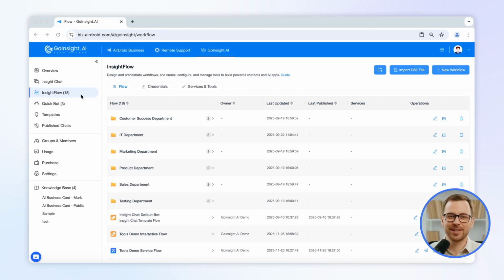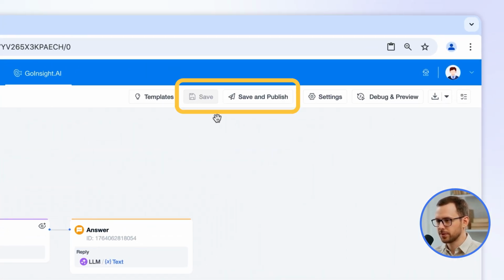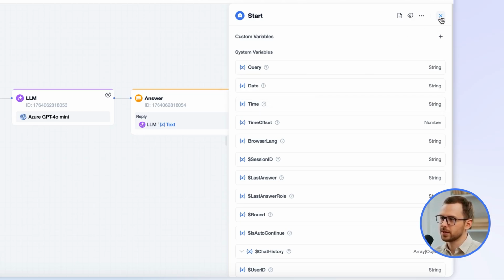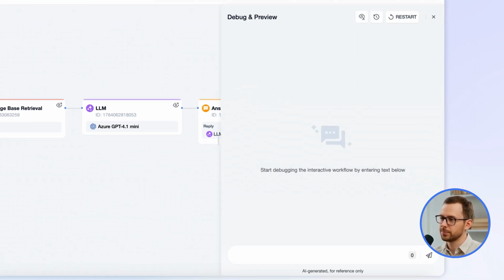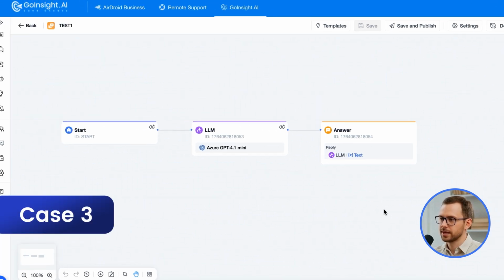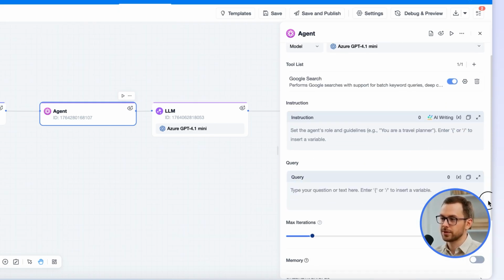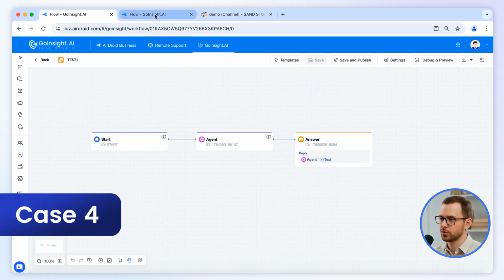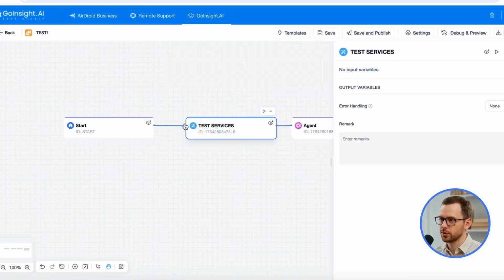EP4 InsightFlow Quick Start Understanding Workflows, Nodes & Variables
Explore what workflows, nodes, and variables are, and how to build workflows to automate real-world business processes.